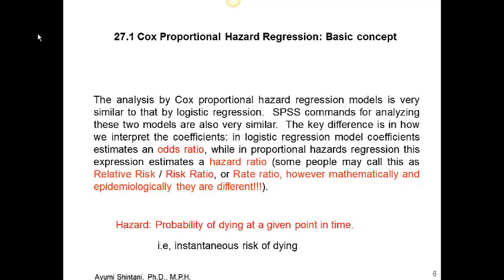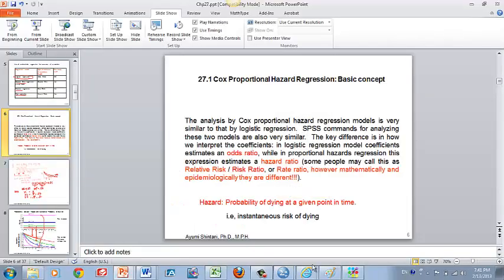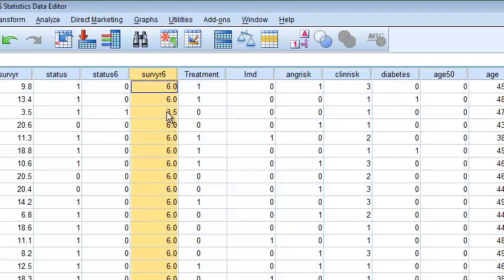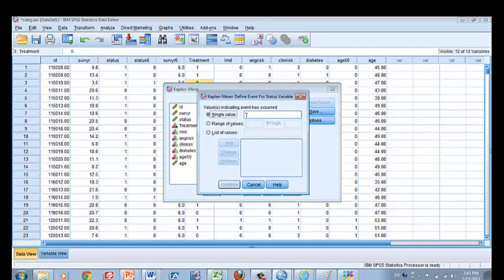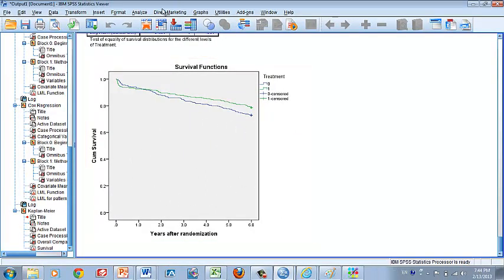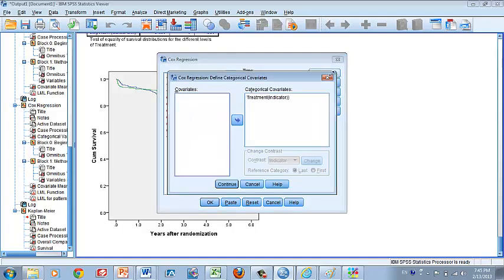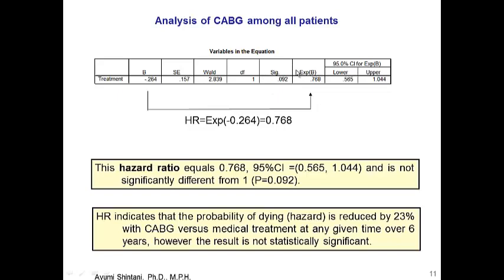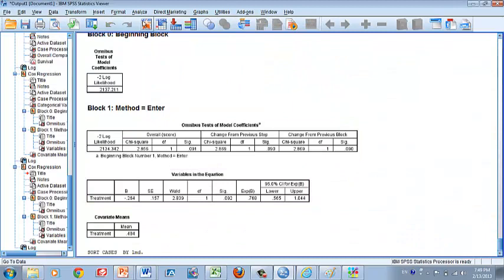Lesson 27 (2) Cox Proportional Hazard Regression SPSS